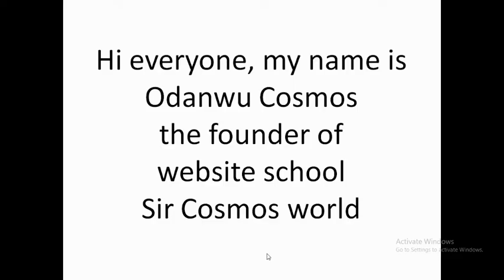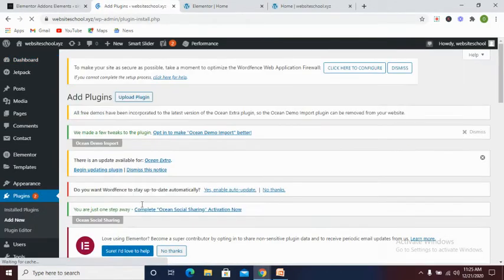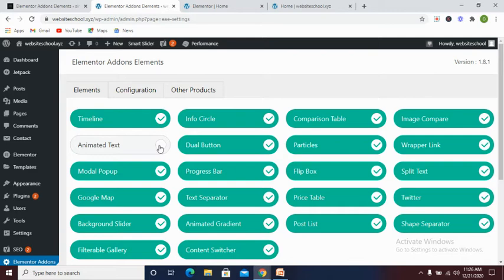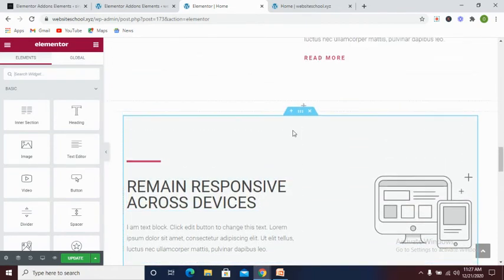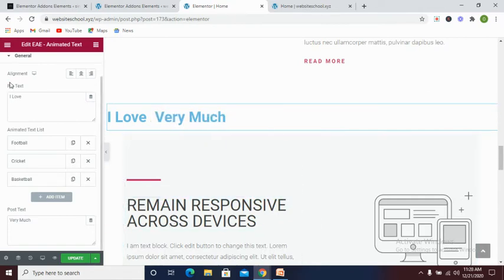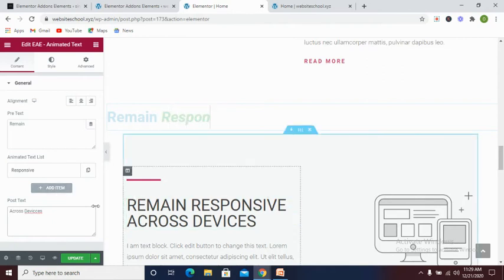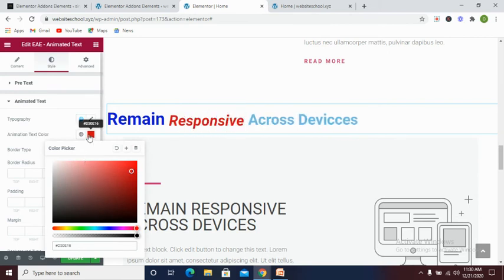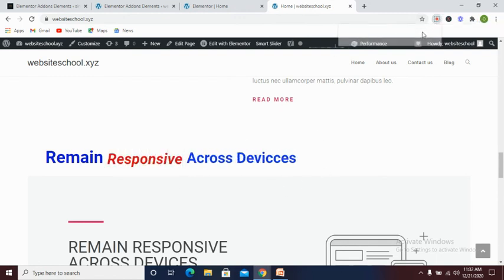How To Add Animated Text With The Plugin Elementor Addons Element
Learn how to make animated titles for videos the easy way! Create custom professional titles and awesome video title effects for your videos step-by-step!